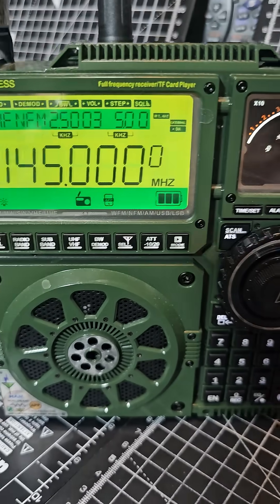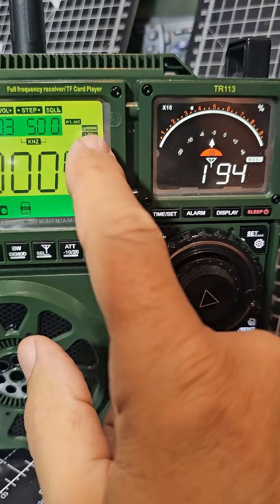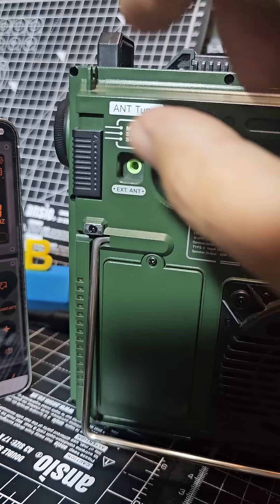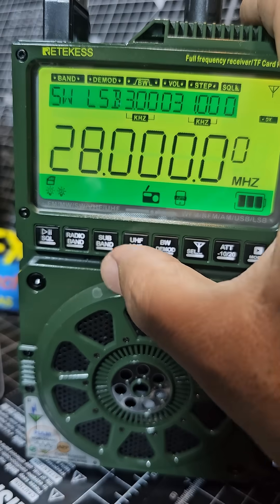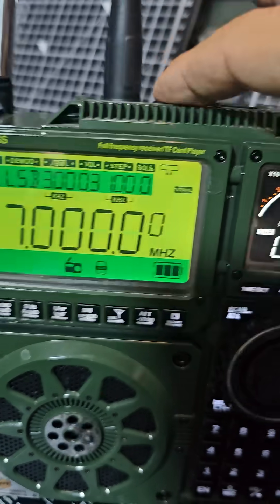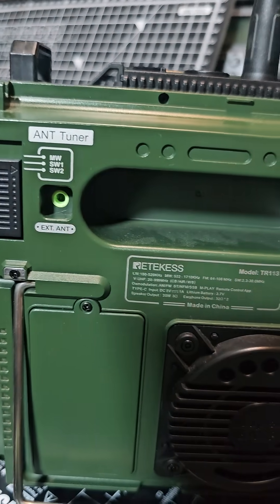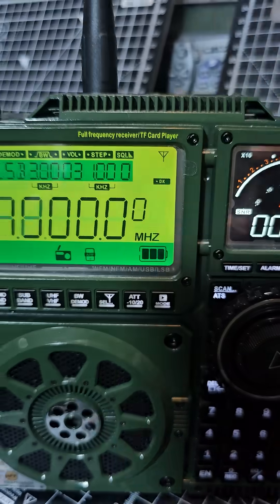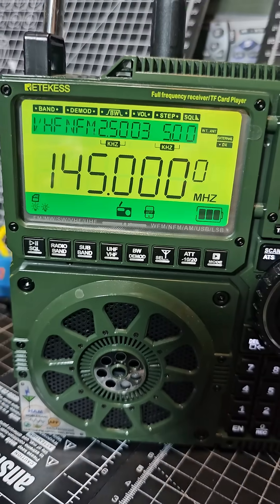Retekess TR113 , Antenna Conections Explained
INSTRUCTION MANUAL
ALIEXPRESS PURCHASE
ALIEXPRESS BUDGET OPTION TR111
Aliexpress TR113
RADDY RF919
Bluetooth App Download